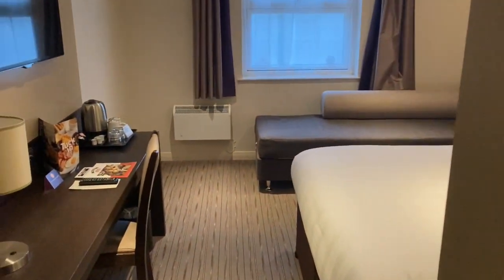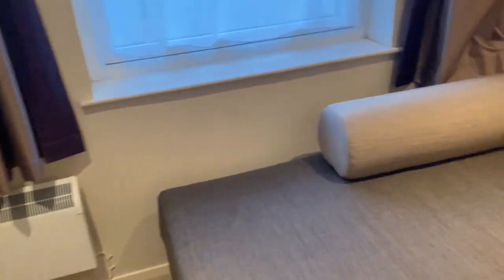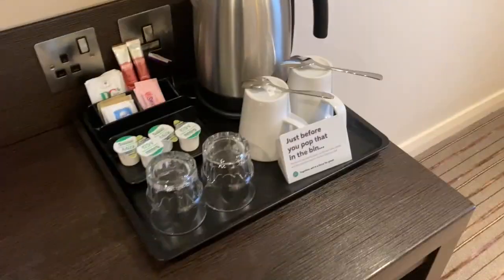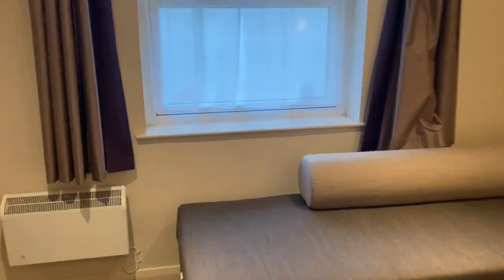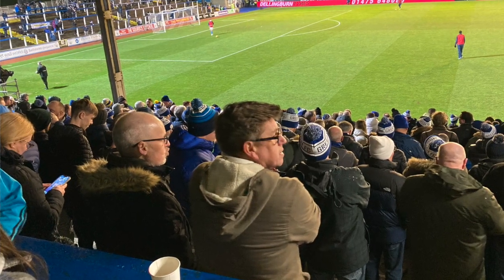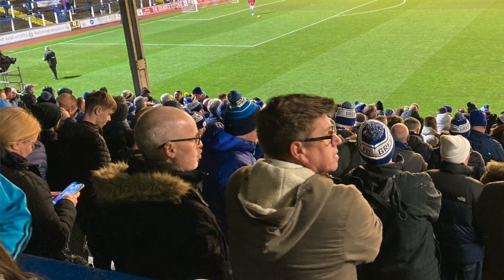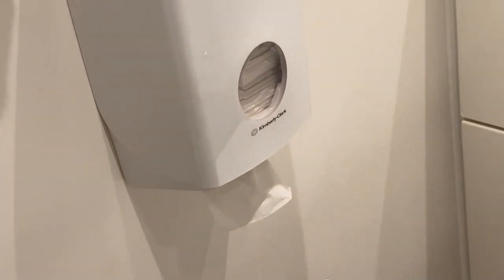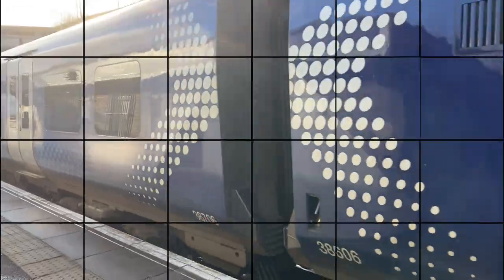Football trekking around Scotland - Part One: 1/2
Planes, trains and hotels on my ground hopping trip to Scotland over a long weekend.